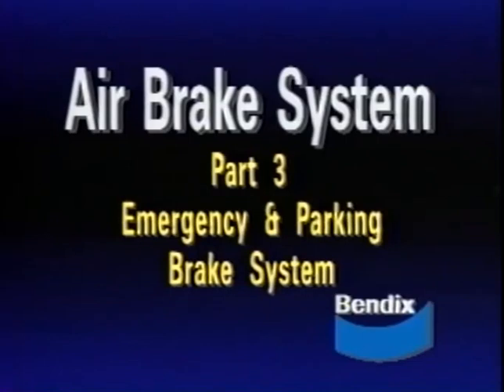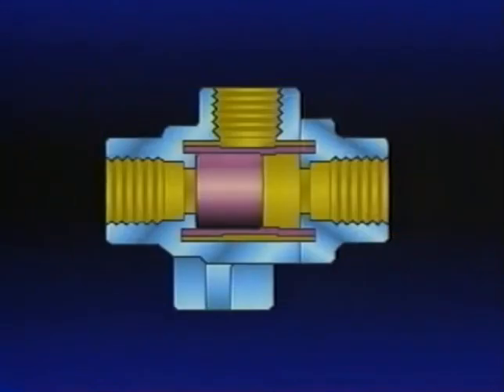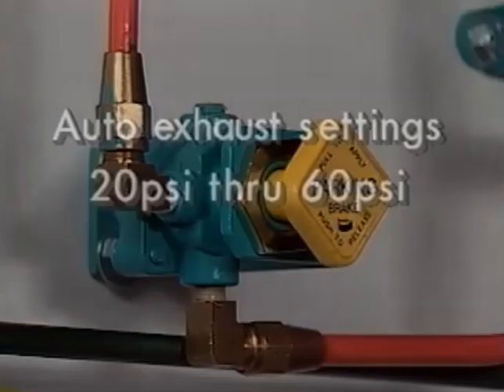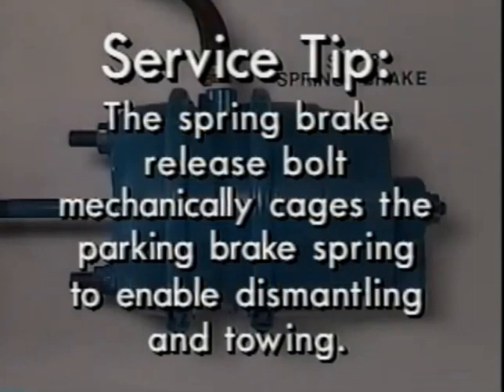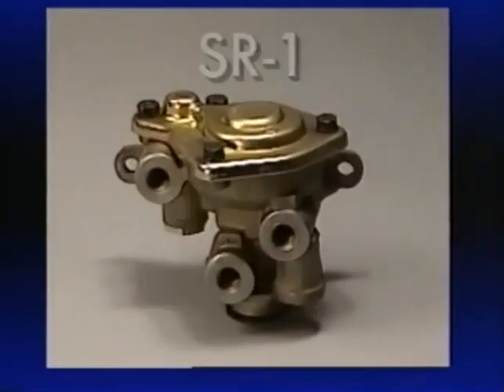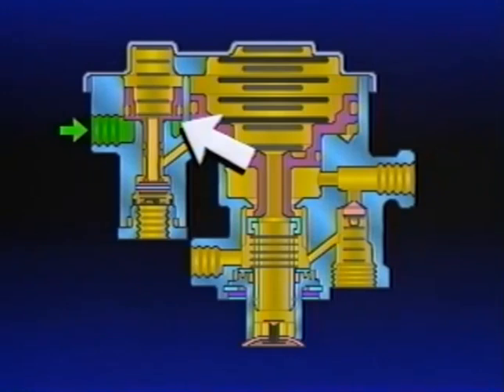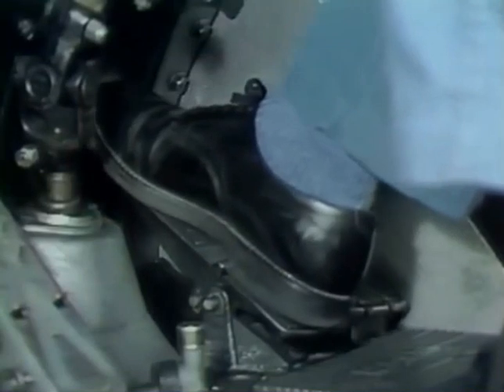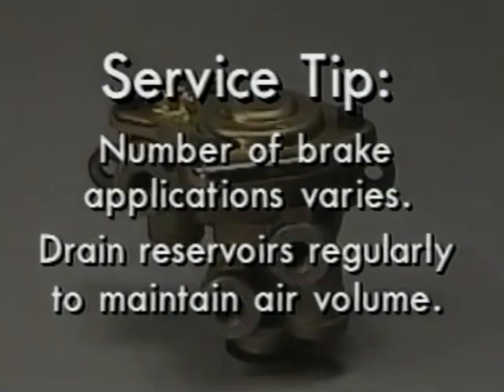Bendix Air Brakes Video part 3. The Parking and Emergency Brake System.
The Parking and Emergency Brake System. An old video, but it is still relevant. This will be seen on Freightliner, Kenworth, Peterbilt, Volvo, Western Star, Mack, and Navistar. The old three button system was replaced with the two button Modular Valve (MV2 & MV3).